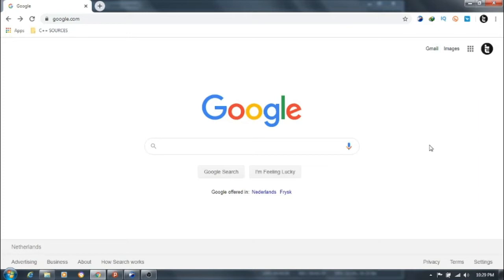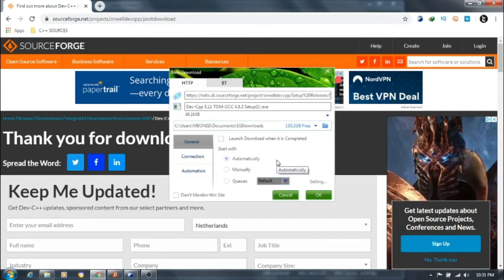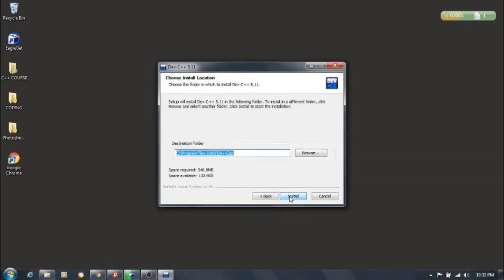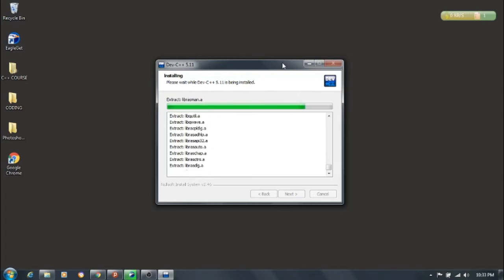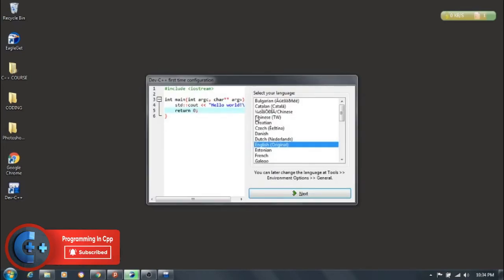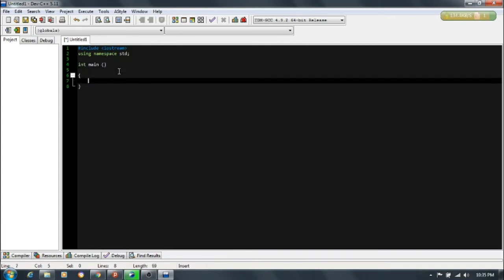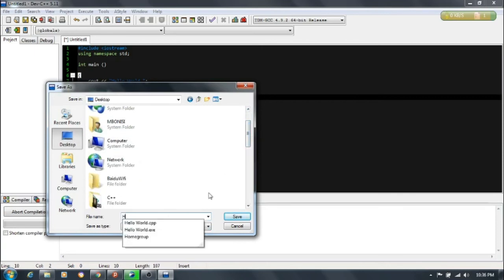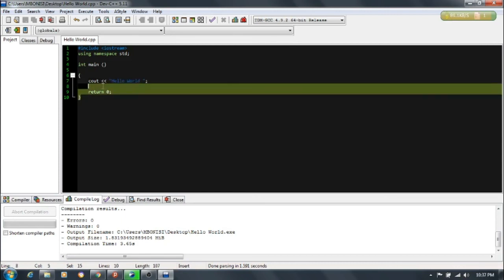How To Install C++ Compiler, Programming In Cpp 2020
In this tutorial i will guide to the installation process of the software Dev C++.
The software is found free on the internet , no need to pay anything .

SYLLABUS
We Going To Be Looking At The Following:
*| The Basics Of C++
*| Control Structures.
*| Array Implementation In C++.
*| Structs In C++.
*| Functions In C++.
*| C++ File Processing.
*| Introduction To Object Oriented Programming In C++.

-TAGS
This Course Is Proudly Made By A Zimbabwean Passionate I.T Guy.
Suitable for Zimbabwe Hexco Course In Information Technology.
Masvingo Polytechnic, Harare Polytechnic, Bulawayo Polytechnic, Mutare Polytechnic, Kwekwe Polytechnic and Gweru Polytechnic.

Zimbabwean C++ Programmer.
By Mbonisi Mtunzi , Geek Broz, Tym4Tech.